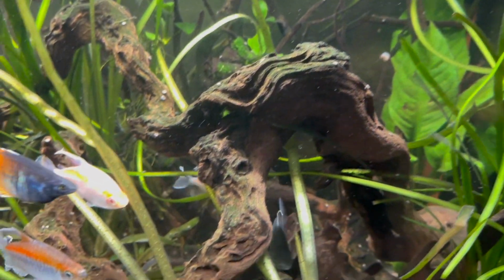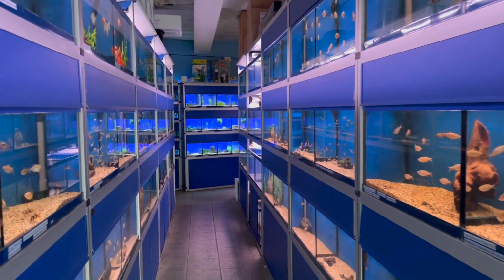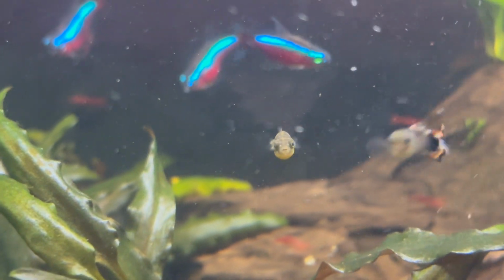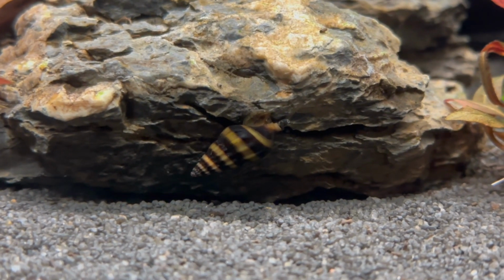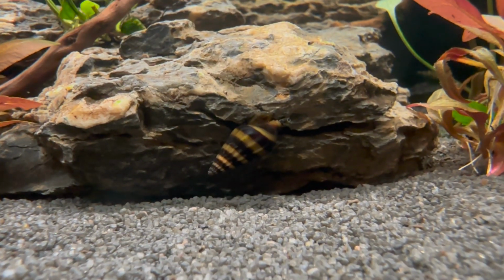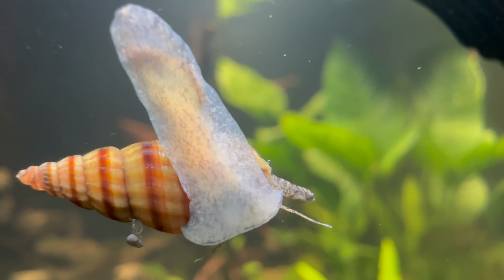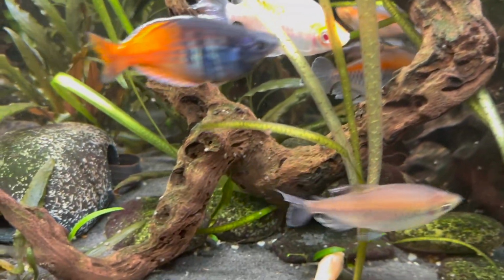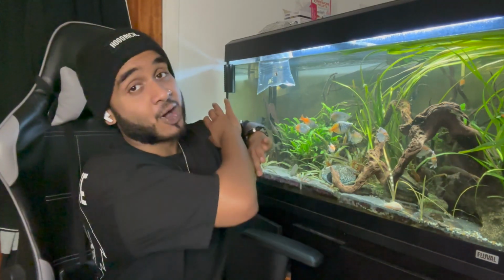Pest Snail Battle Plan: What I Got at the Fish Store !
My tanks are being taken over by pest snails so I decided to go to the fish store and try find something that will help me deal with these annoying pest snails! I ended up getting some assassin snails and a pea puffer. I'll post an update on them soon !

3 - Leave A COMMENT 💬

👇 Maintenance Equipment
6 in 1 Aquarium Cleaning Kit

Raw Shrimp
Blood Worms
Earth Worms
Cucumber

👇 Recording Equipment
Camera (iPhone 14 Pro)

code: 5pgkdr4gvv

Linktree.com/scoobzz